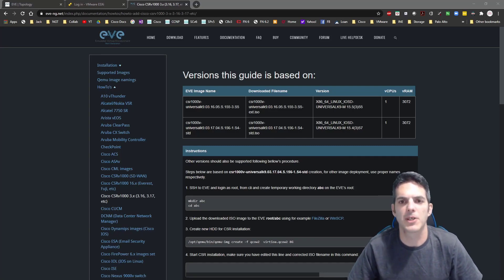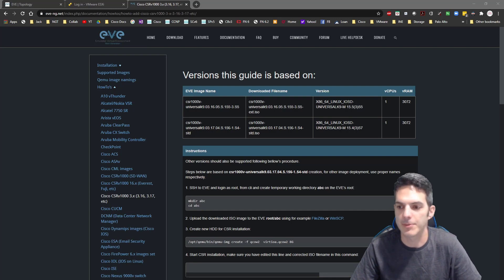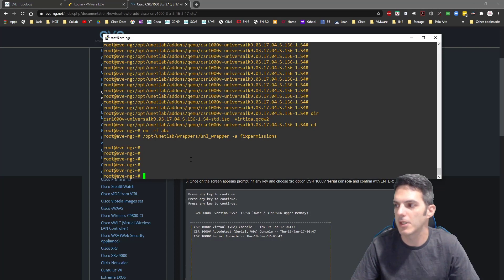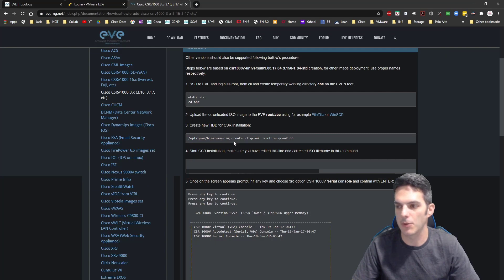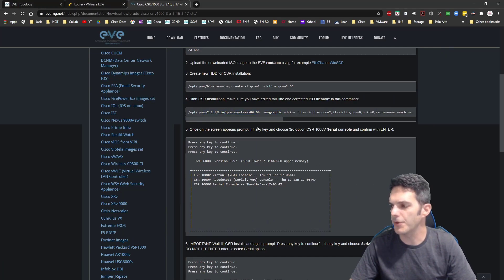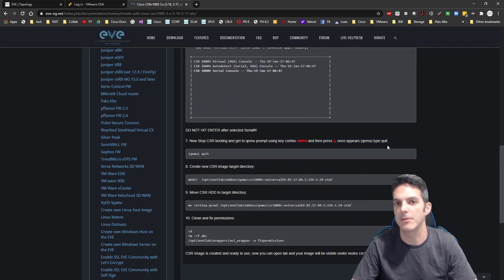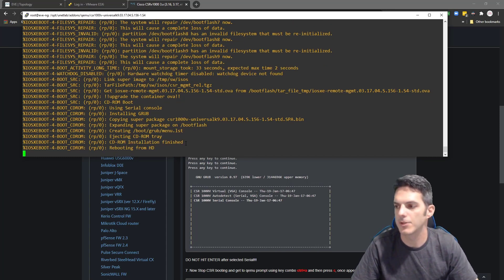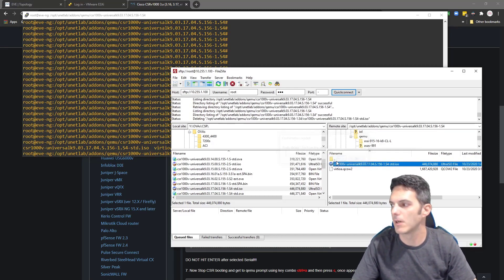How to install a CSR1000v in EVE NG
In this video, we take a look at how to install a CSR1000v in EVE-NG!